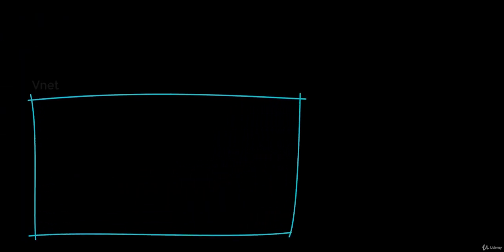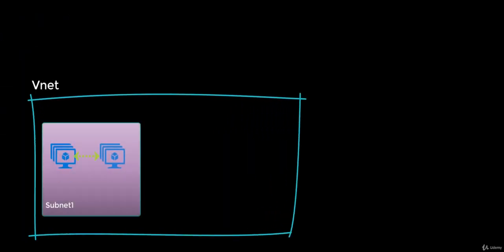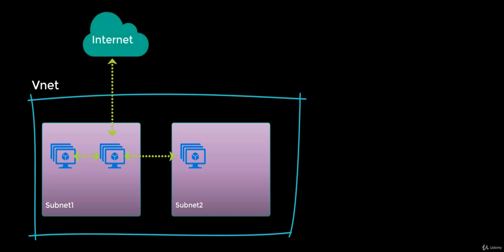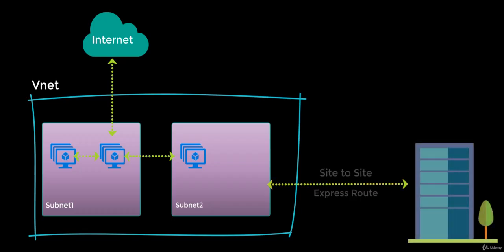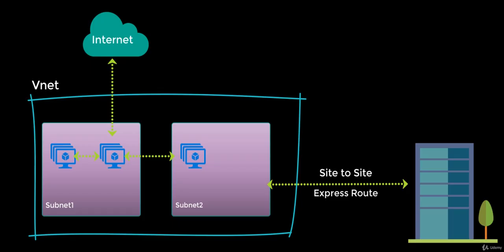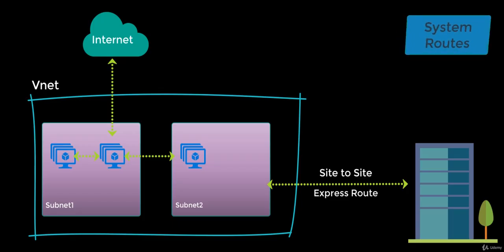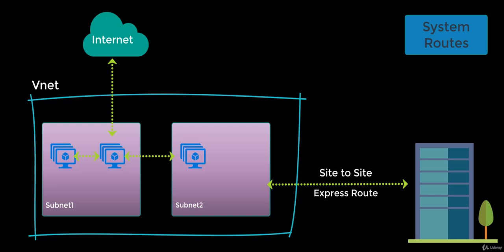106 Network Routing System Routes -Microsoft Azure Administrator - Full Course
106 Network Routing   System Routes - AZ-104 Microsoft Azure Administrator -  Full Course